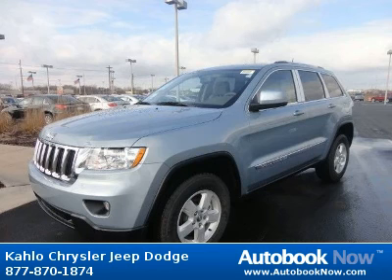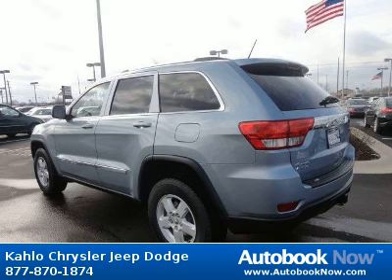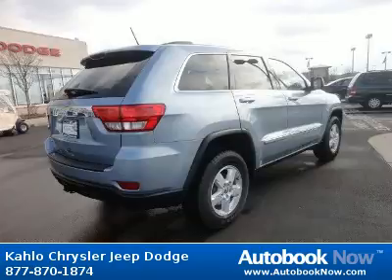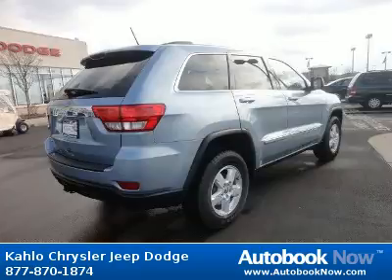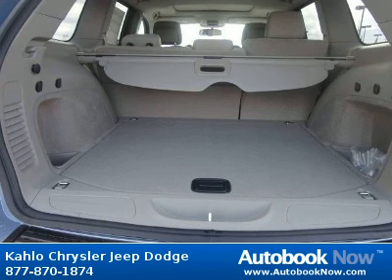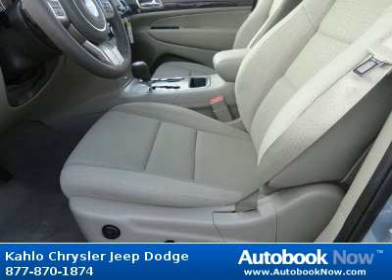2012 Jeep Grand Cherokee in Noblesville IN for Sale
2012 Jeep Grand Cherokee
Stock #: 2J232
Price: $34,360
Miles: 5
Body Type: SUV
Color: Blue
Transmission: Automatic